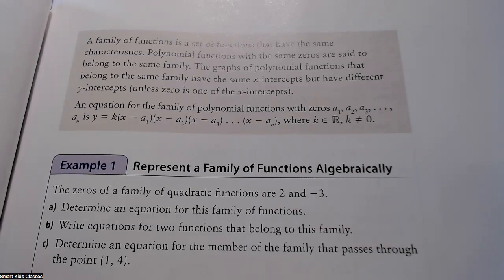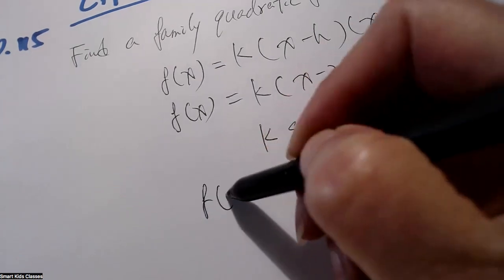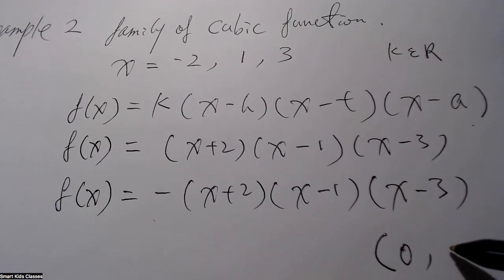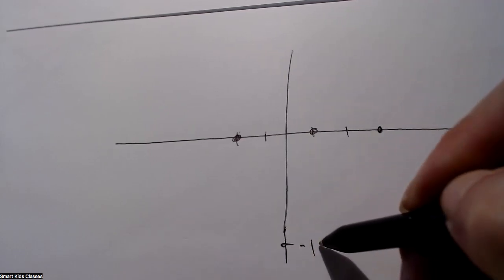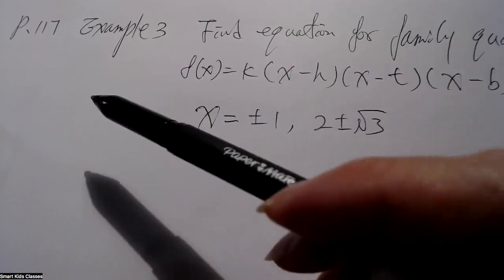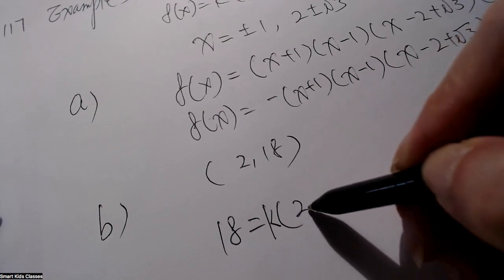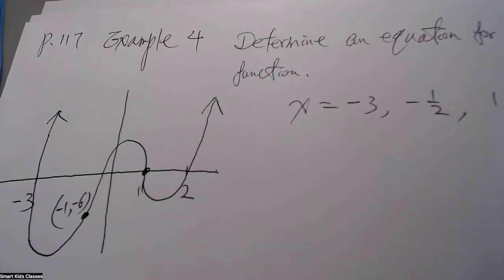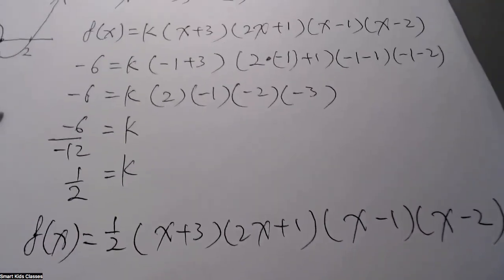Advanced Function Ryerson Gr.12 -2.4 Ex.3-4 Polynomial family Function MHF4U-s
Polynomial family Function MHF4U-s U.2.4 Ryerson Advance  Function Gr.12